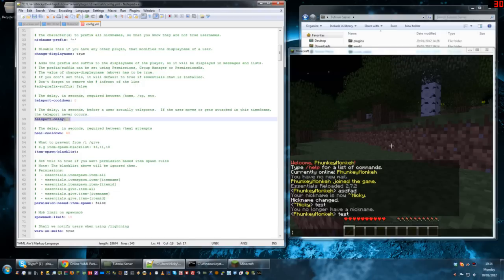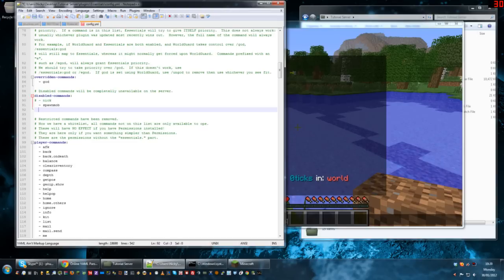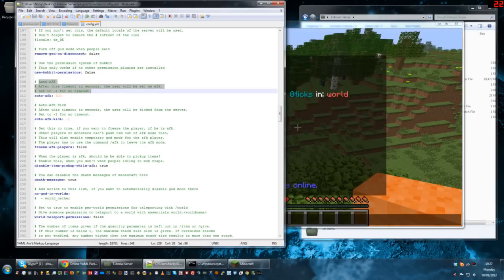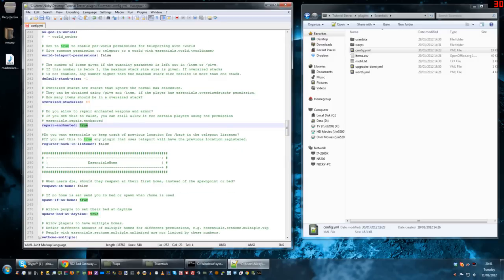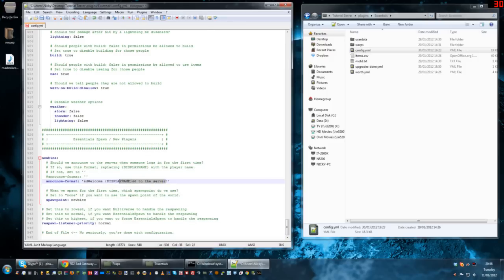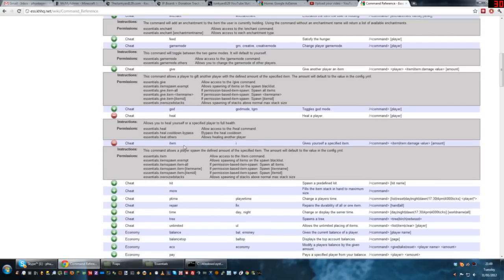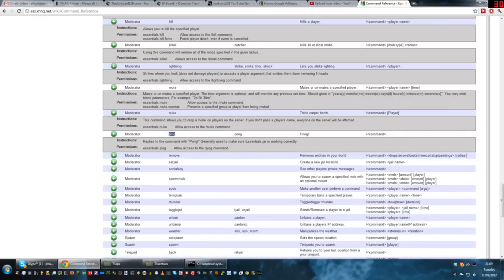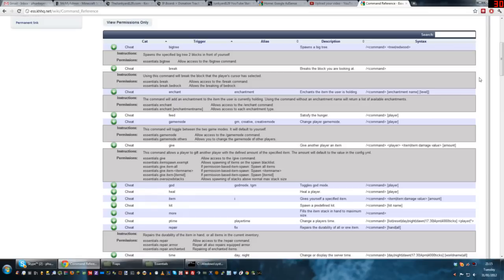Tutorial - Setting up a Bukkit server Essentials Part 2 Ep. 3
Hi Guys, due to popular demand I've started a tutorial on setting up a bukkit server from scratch. And this includes all plugins and their configuration.

Texture Pack  - Faithful32